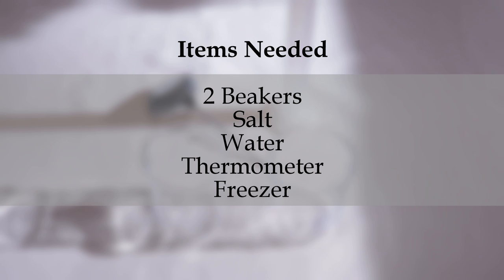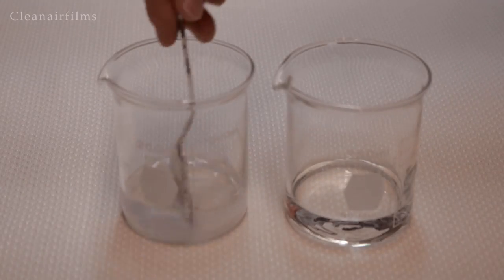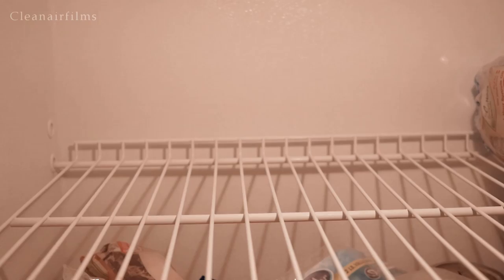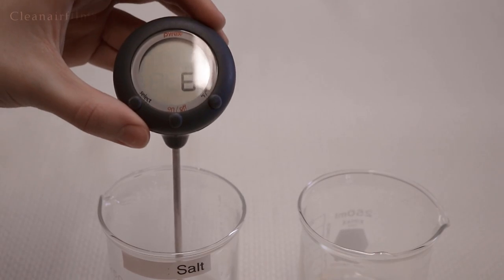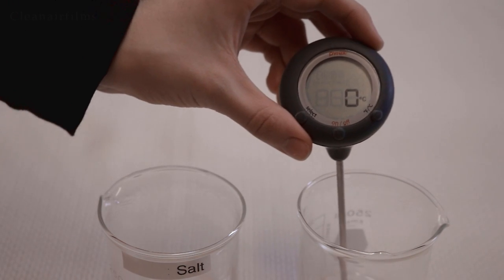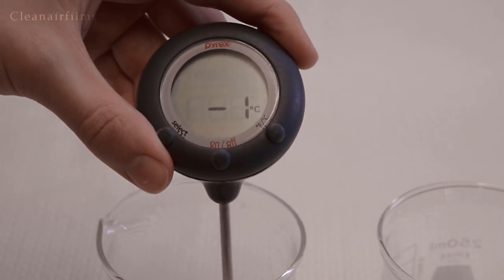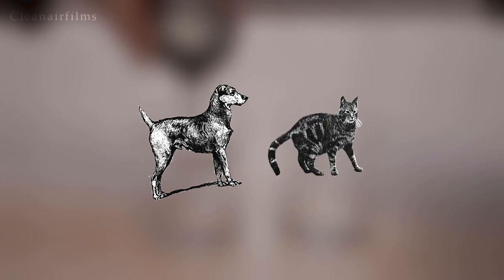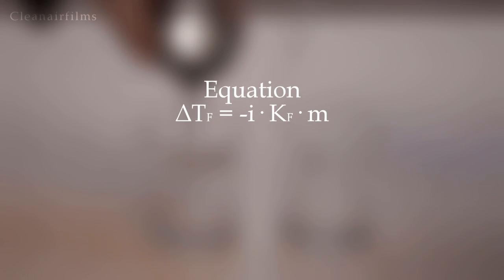Freezing Point Depression - Experiment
This experiment explores the affect salt has on the freezing point of water. What happens is something called freezing point depression. This is the effect a solute has on a solvent. This is why we add salt to the ice in an ice cream maker. Adding the salt lowers the overall temperature.

Based on an experiment found in Apologia highschool chemistry.